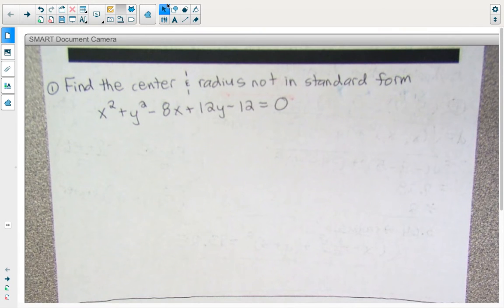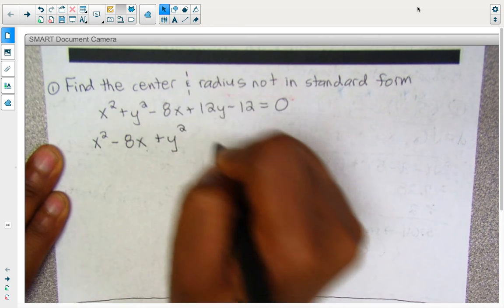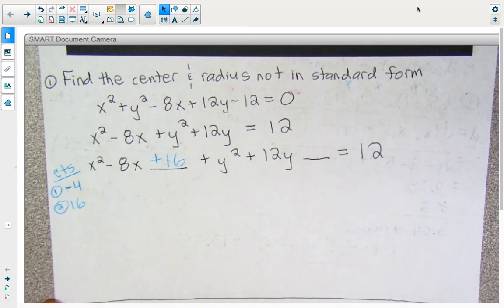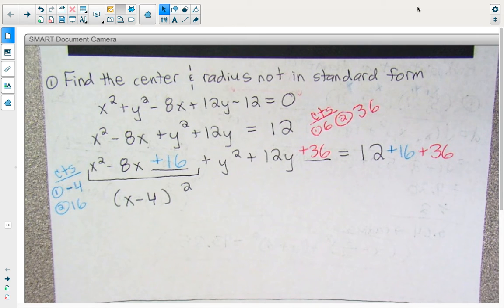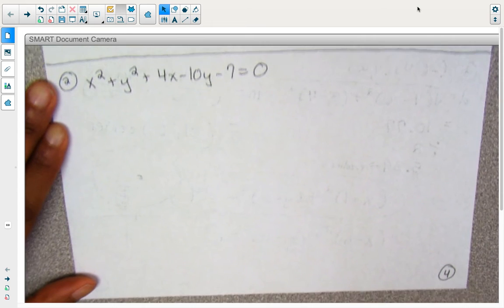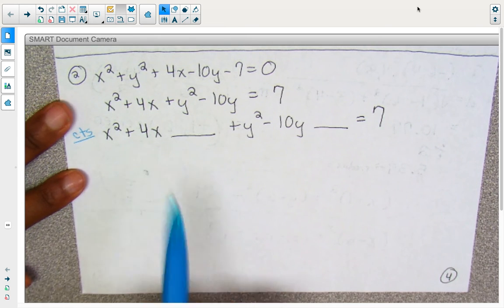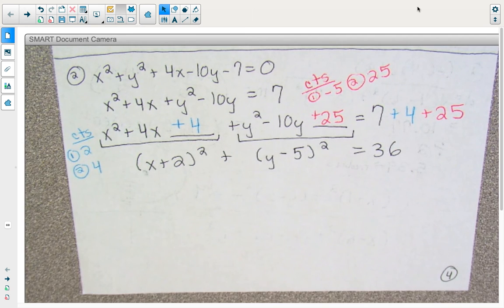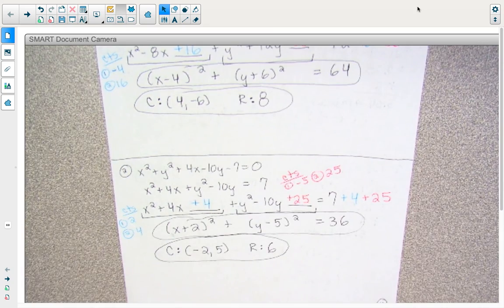Circles Part 2 M3